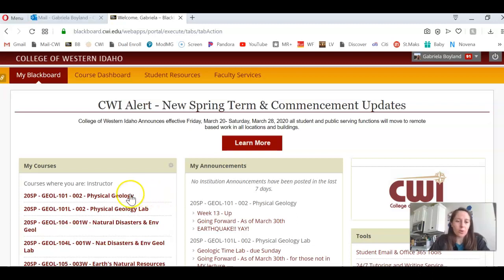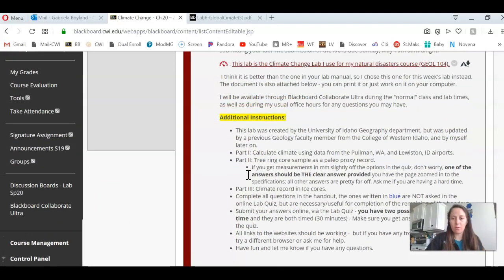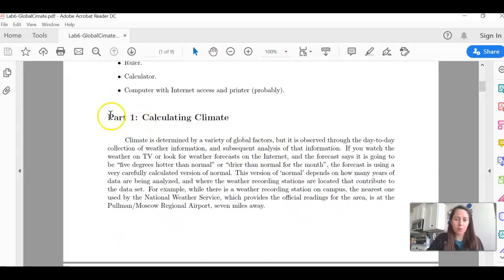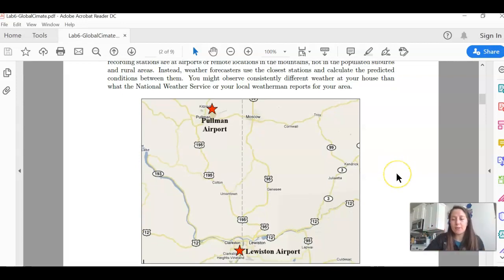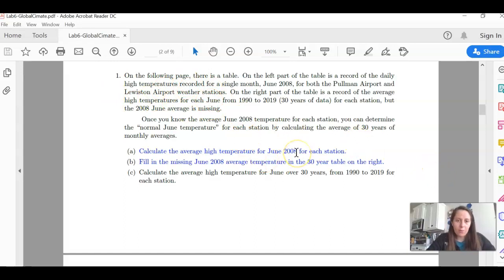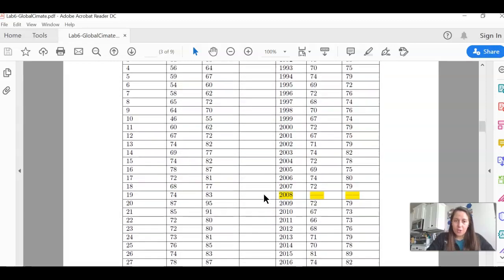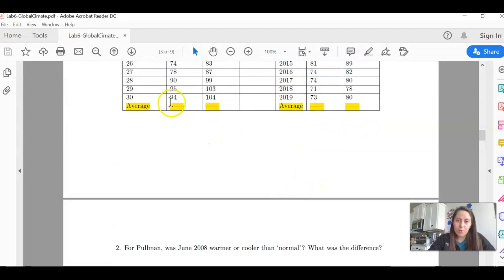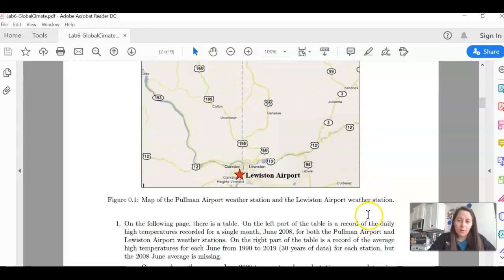Lab - Climate Change - Sp20 - #1